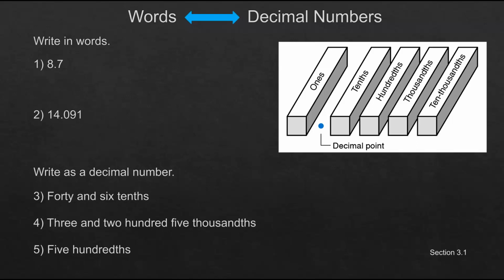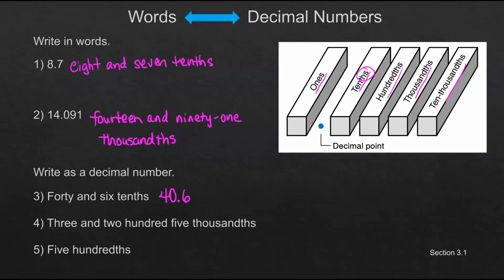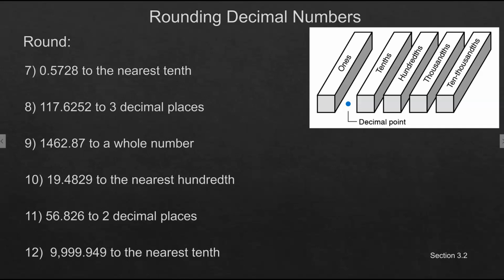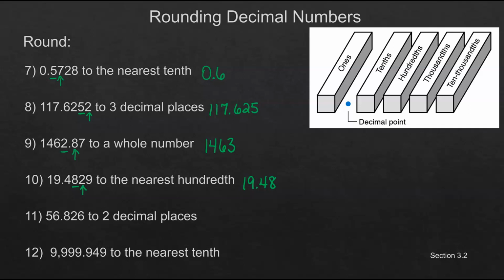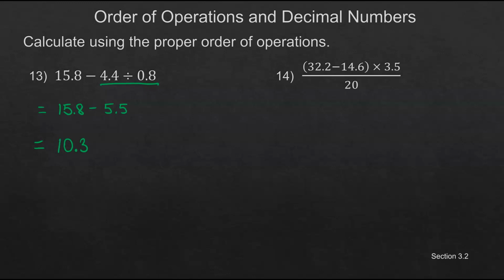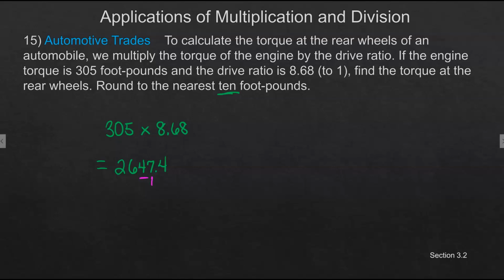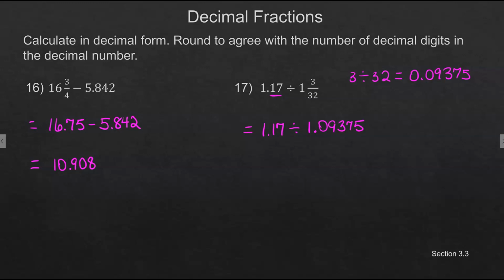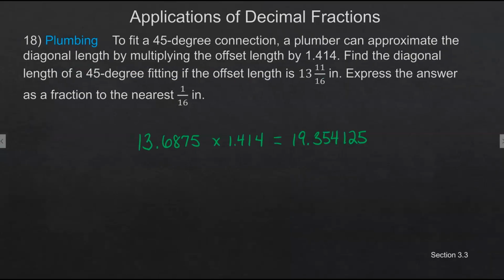3.1-3.3: Decimal Numbers #1